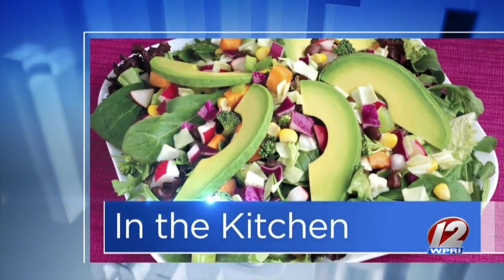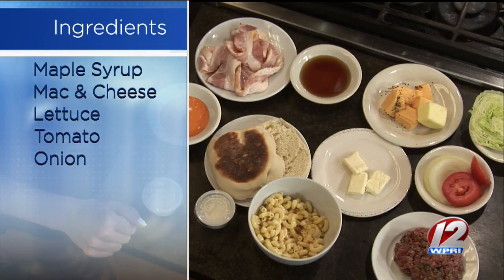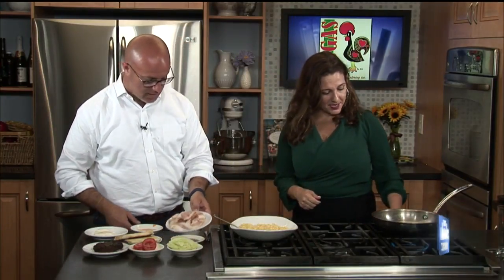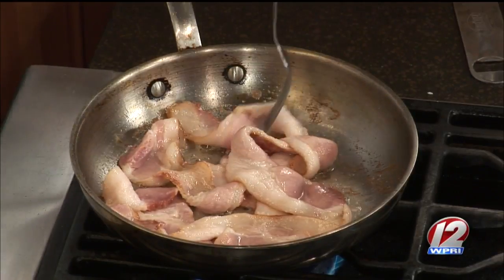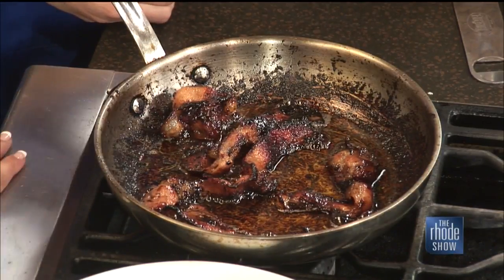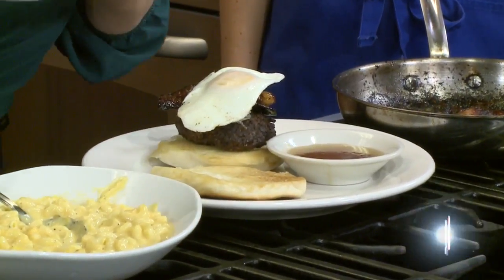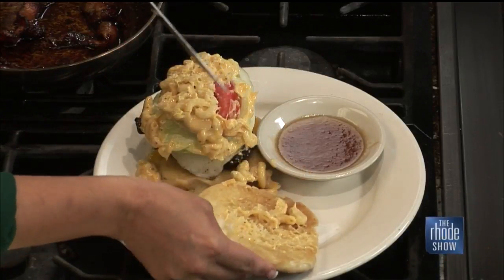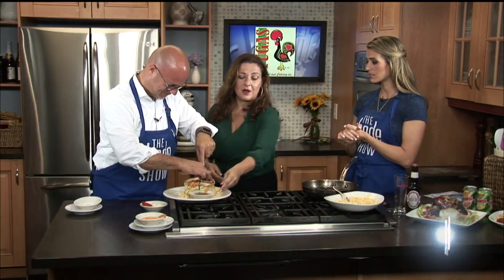In the Kitchen: Maple Bacon Mac & Cheeseburger